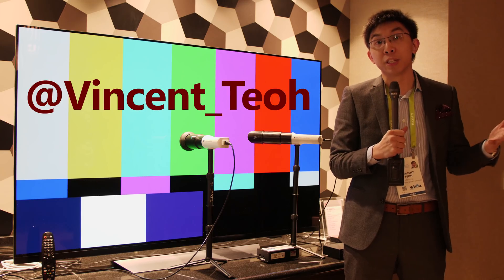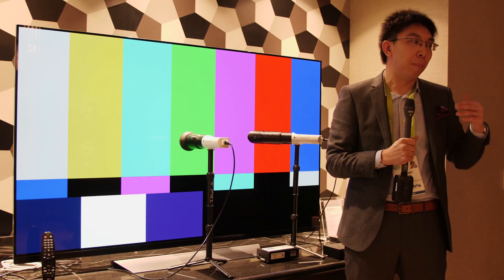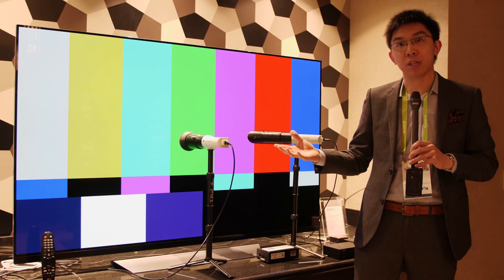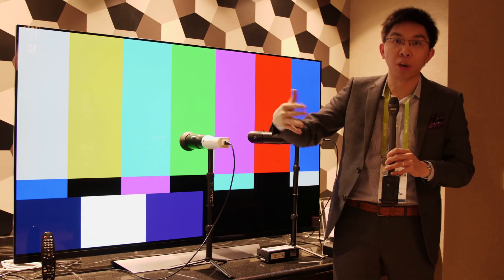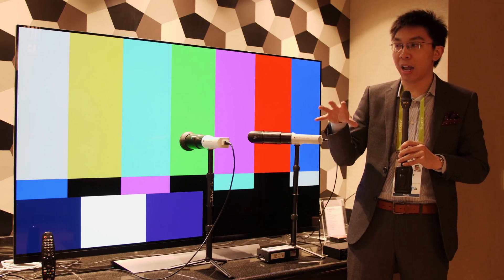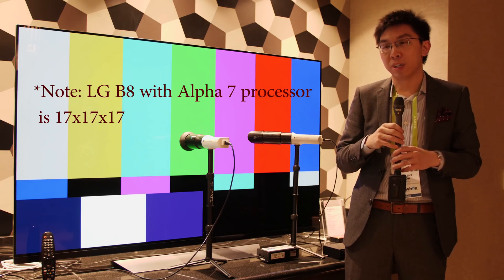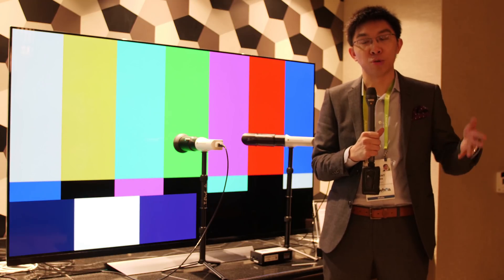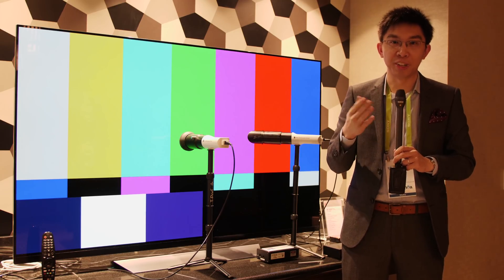LG 2018 E8 OLED TV: CalMAN 3D LUT AutoCal is A Game-Changer!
We attended a briefing behind closed doors on LG's new 2018 OLED TVs, and were blown away by the video accuracy potential of the 3D LUT AutoCal functionality developed together with Portrait Displays.

Clarification 1: The LG E8 features a slimmer soundbar than E7 (yet maintains similar audio output), and does NOT use Crystal Sound OLED (CSO) technology;

Clarification 2: Meant to say "No true HDMI 2.1 support" at 07:49